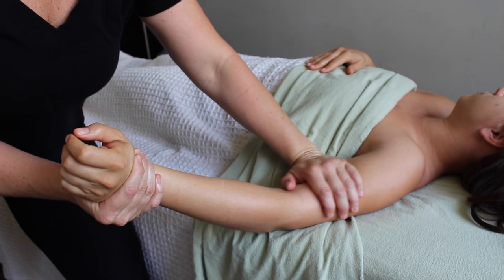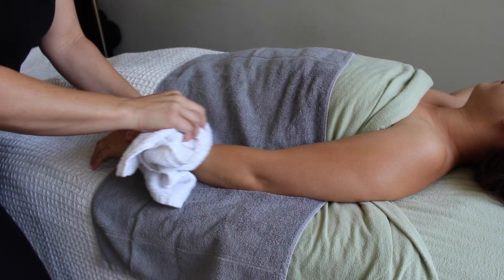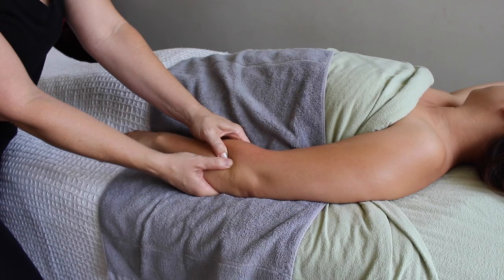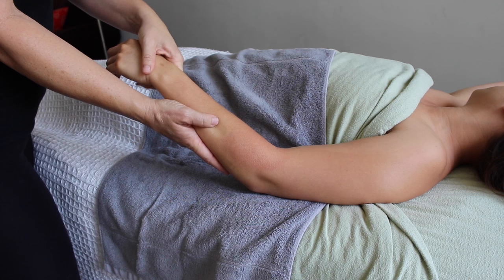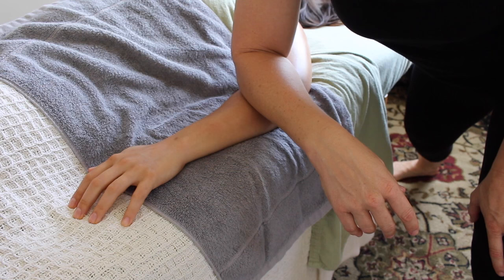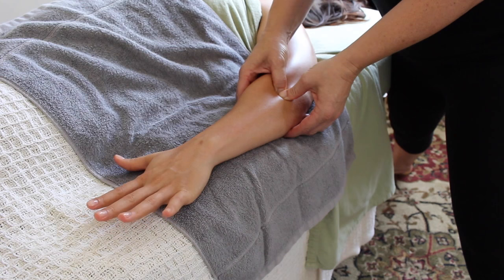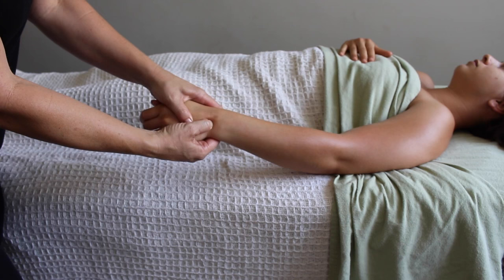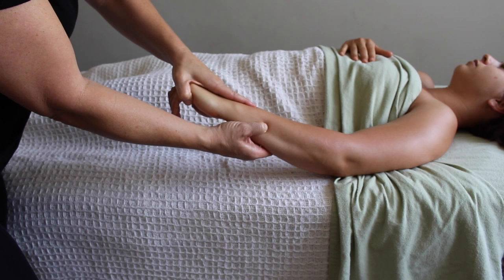Massage Tutorial: TENNIS ELBOW (Lateral Epicondylitis)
Got the itis? Tendonitis can show up anywhere there is a tendon. But in this video I demo techniques and tips on how to deal with it when it shows up in the lateral forearm. TENNIS ELBOW (taa daa!) Using ICE massage, trigger point therapy and more, become a master at handling this syndrome!

Like my jams?